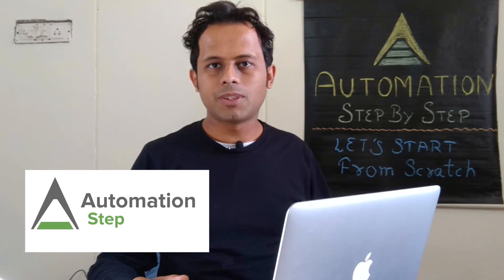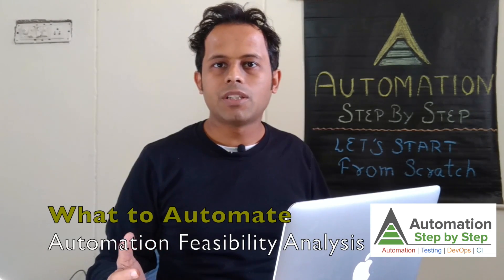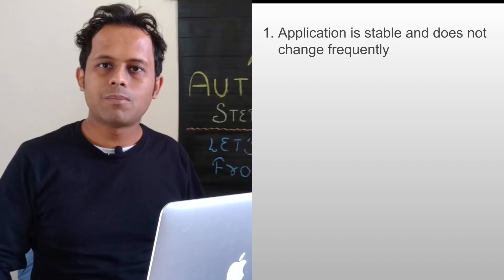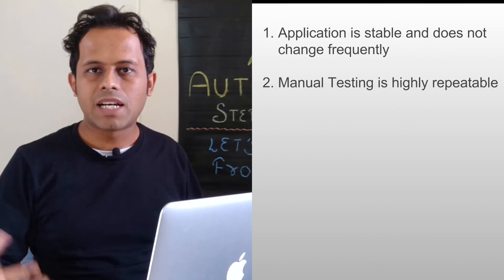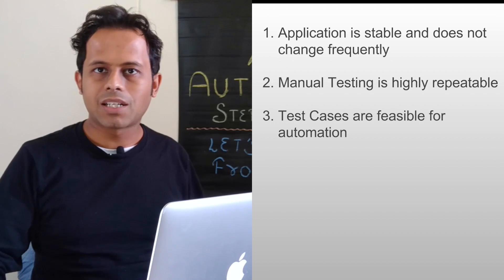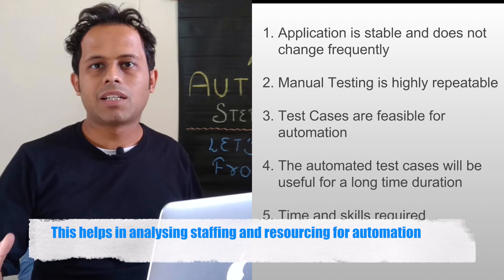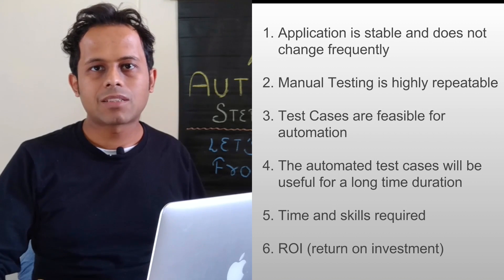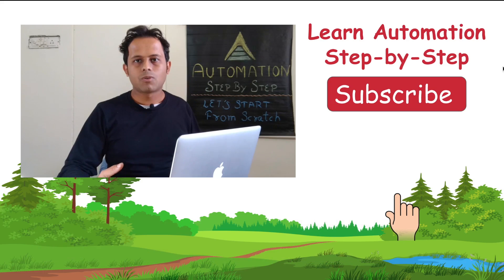QnA Friday 25 - When to do Automation Testing ? 🔥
Hello Raghav
How to Decide Which Type of Testing is Required for a Project?
When to do Manual Testing and when to do Automated Testing?

Best Regards,
Zafar Tagiyev
​Chicago, IL ​